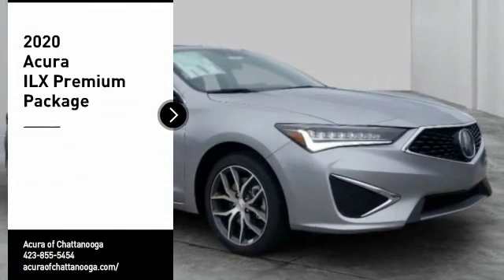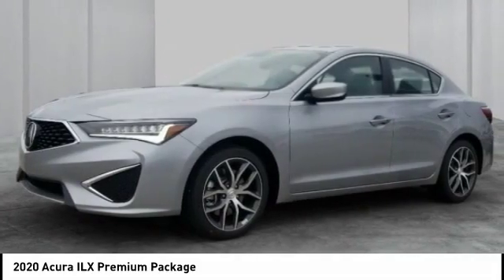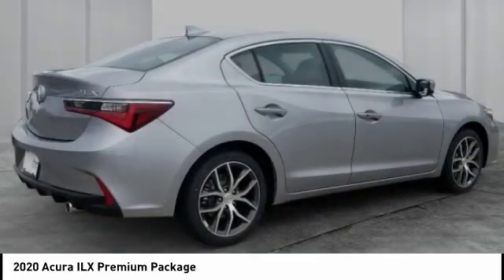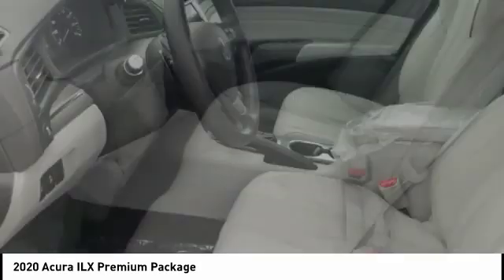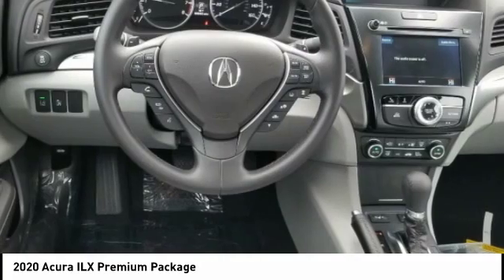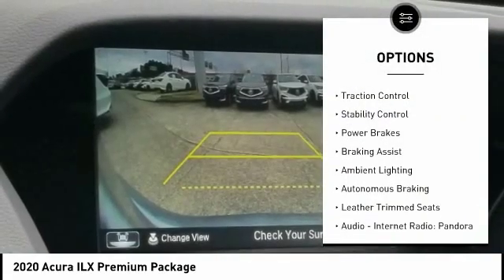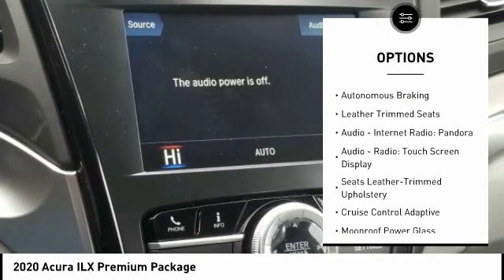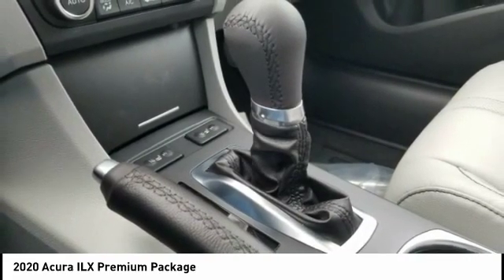2020 Acura ILX Chattanooga TN AC2611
2020 Acura ILX Premium Package

Silver 2020 Acura ILX Premium Package FWD 8-Speed Dual-Clutch 2.4L I4 DOHC i-VTEC 16VRecent Arrival! 24/34 City/Highway MPGBased on model year EPA mileage ratings. Use for comparison purposes only. Your actual mileage will vary, depending on how you drive and maintain your vehicle, driving conditions, battery pack age/condition (hybrid models only) and other factors.